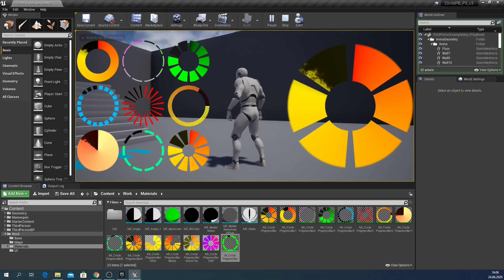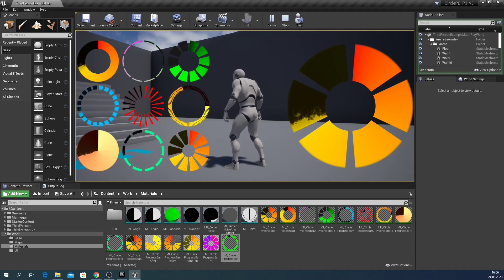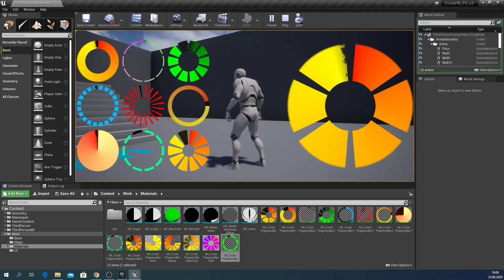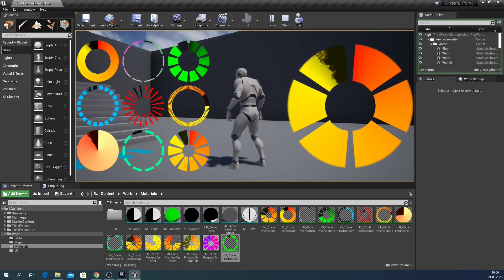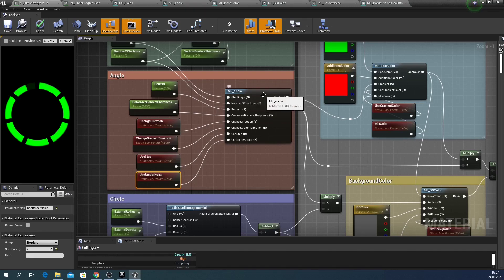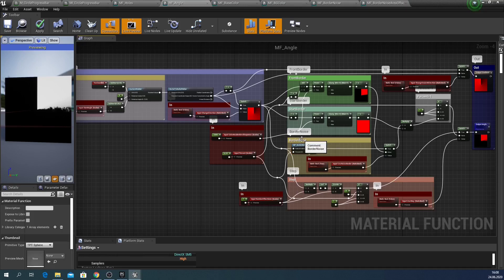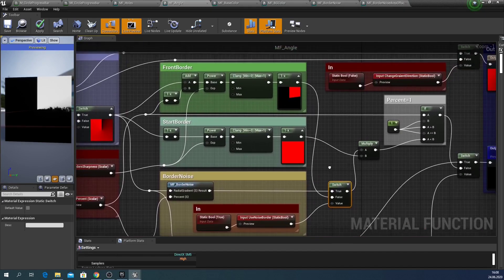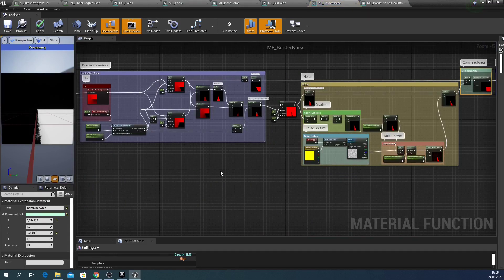Circle Progress Bar. Part 3. Border Noise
In this lesson we will add the ability to enable and disable noise at the border of the area. In the material you can set the dimensions of the region in which the noise appears, change the position of this region relative to the boundary, set the noise contrast and color gradient in the noise region. It is possible to choose a noise texture and its scale. There are subtitles.